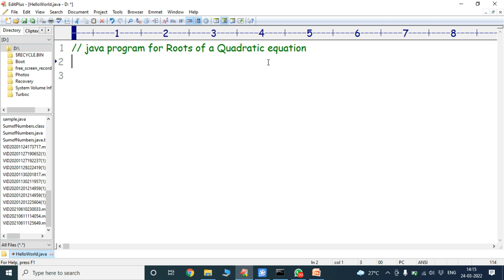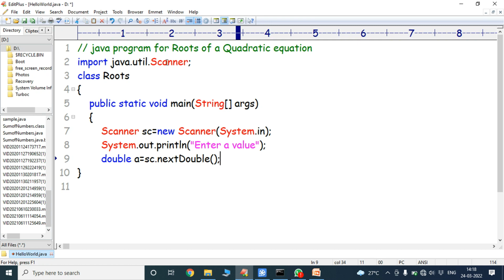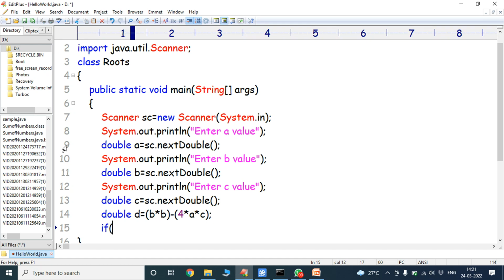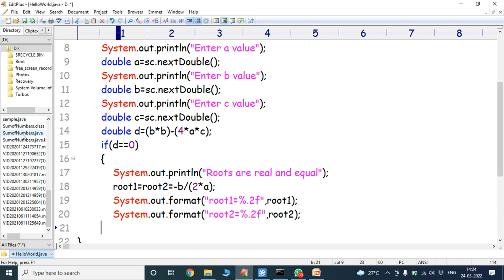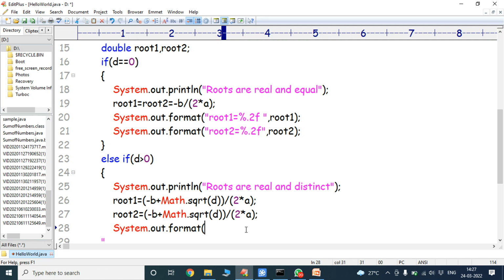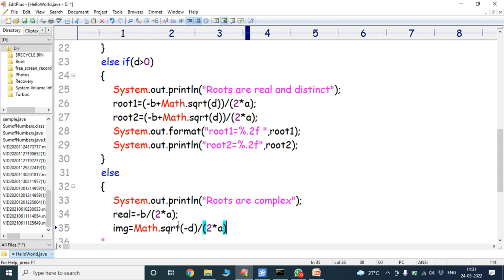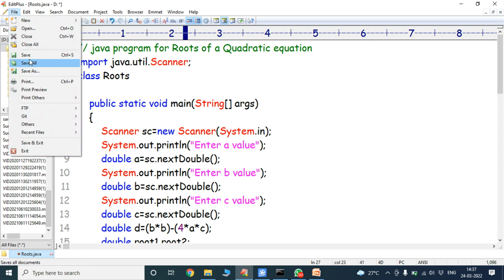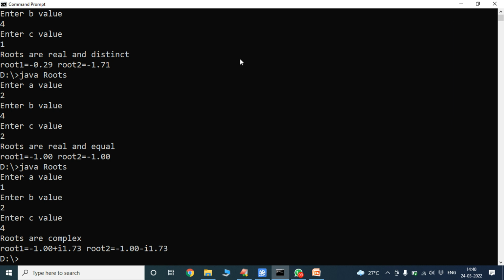Java Program to Display Roots of Quadratic Equation(ax2+bx+c=0)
Roots of Quadratic equation(Java)
Java program to find roots of Quadratic equation
Java Program to Find all Roots of a Quadratic Equation
Roots of a Quadratic Equation program in Java
Java Program for roots of a quadratic Equation
Finding roots of a quadratic equation
Java Program to Find Roots of a Quadratic Equation

In this video we have to discuss about Java Program to Find all Roots of a Quadratic Equation.* In this program, you will learn to find all roots of a quadratic equation and print them using format() in Java.
The standard form of a quadratic equation is:
ax2 + bx + c = 0, where
a, b and c are real numbers and
a ≠ 0
Roots of a quadratic equation are determined by the following formula:
 To calculate the roots −
• Calculate the determinant value (b*b)-(4*a*c).
Case-1:- If determinant is greater than 0 roots are real and unequal
                root1= [-b +squareroot(determinant)]/2*a and
                root2= [-b -squareroot(determinant)]/2*a.
Case-2:-  If determinant is equal to 0 root are real and equal is
                root1=root2=-b/(2*a)
Case-3:- If determinant is less than 0 roots are imaginary
               root1=-b+i*squareroot(determinant)]/2*a.
               root2=-b-i*squareroot(determinant)]/2*a.